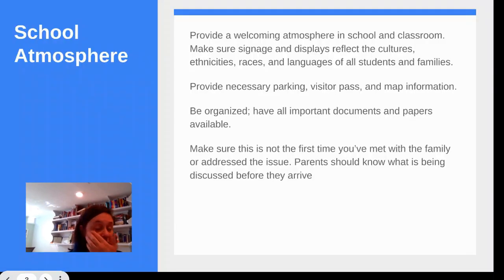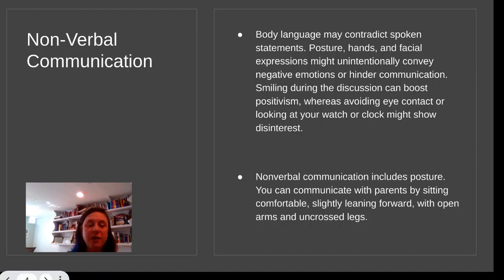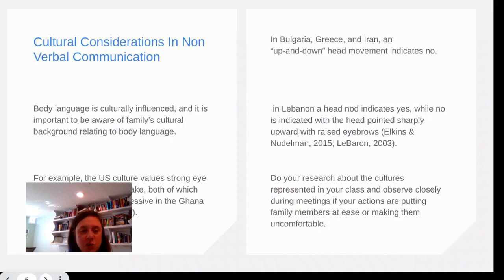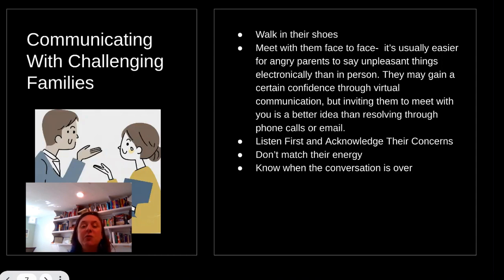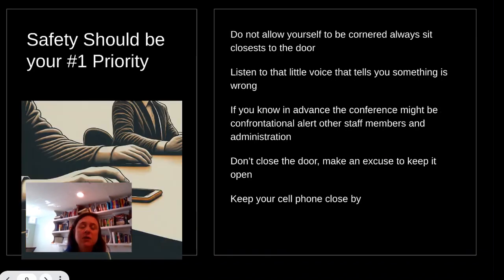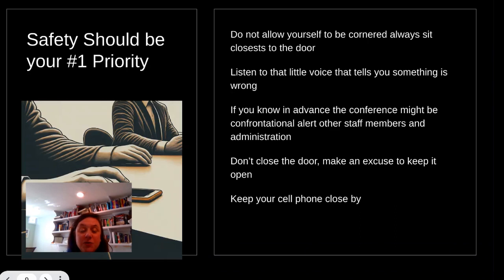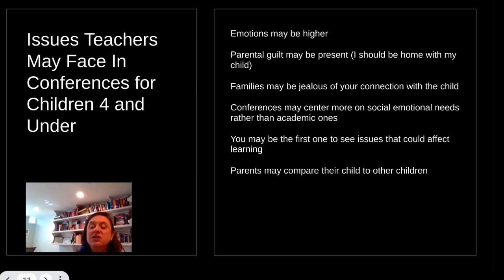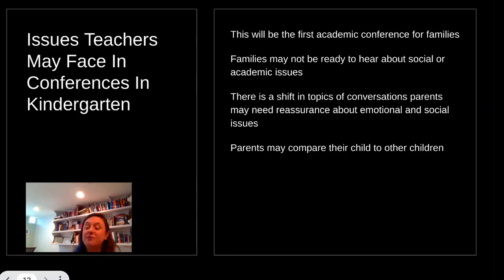626 Module 8